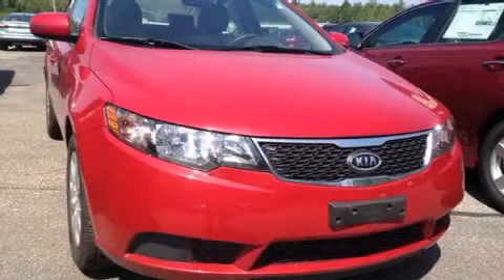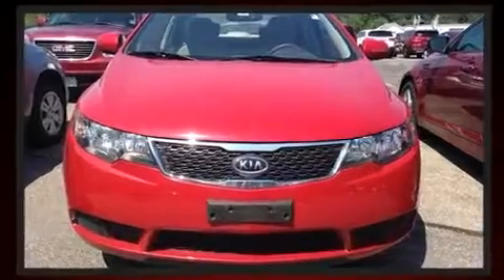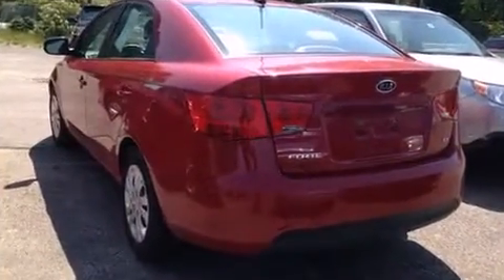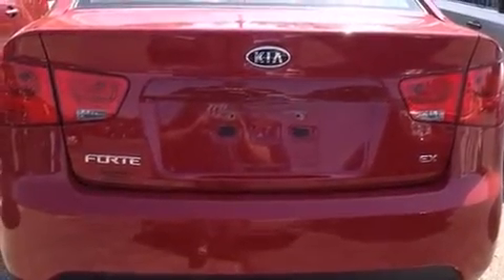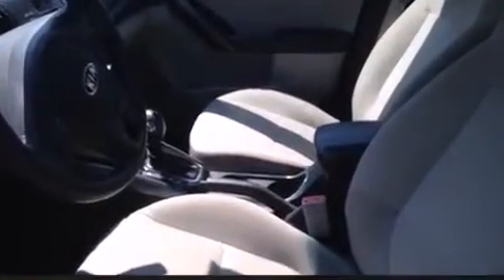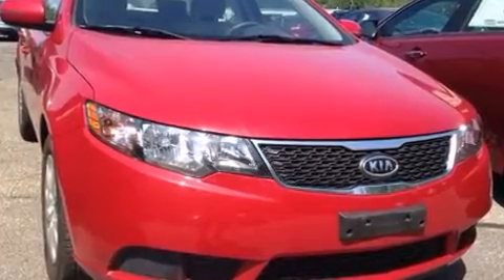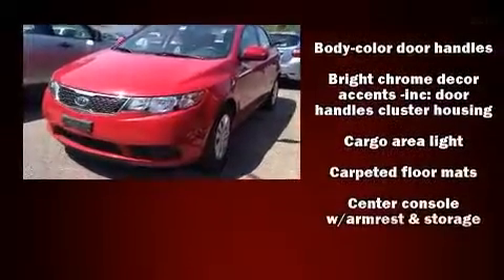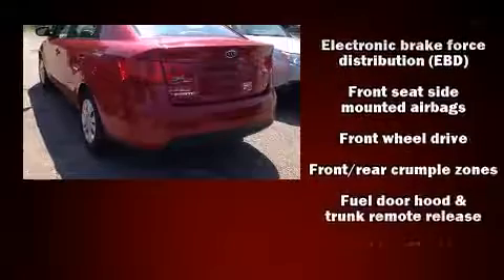2013 Kia Forte EX in Tilton, NH 03276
You're going to love the 2013 Kia Forte. It features an automatic transmission, front-wheel drive, and a 2 liter 4 cylinder engine. Top features include remote keyless entry, 1-touch window functionality, a tachometer, variably intermittent wipers, adjustable headrests in all seating positions, front bucket seats, telescoping steering wheel, and more. Premium sound drives 6 speakers, providing you and your passengers a sensational audio experience. Kia ensures the safety and security of its passengers with equipment such as: dual front impact airbags, head curtain airbags, traction control, brake assist, anti-whiplash front head restraints, a panic alarm, and 4 wheel disc brakes with ABS. This car was designed with safety in mind, allowing you to drive with even greater assurance. It also arrives with a Carfax history report, providing you peace of mind with detailed information. We pride ourselves in the quality that we offer on all of our vehicles. Please don't hesitate to give us a call.